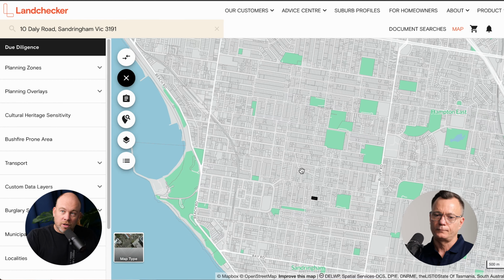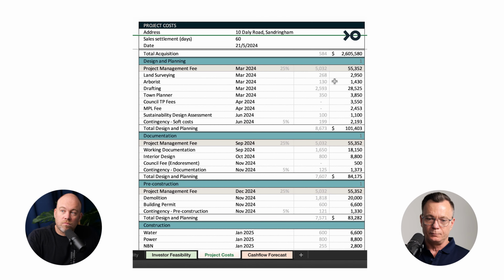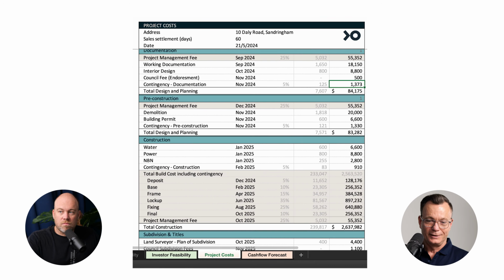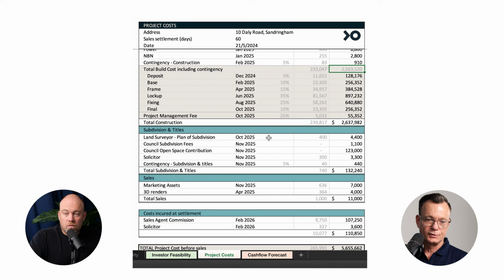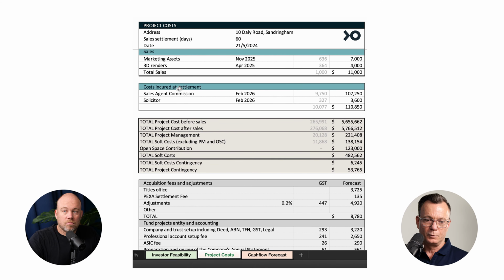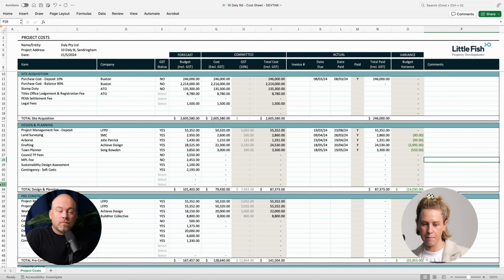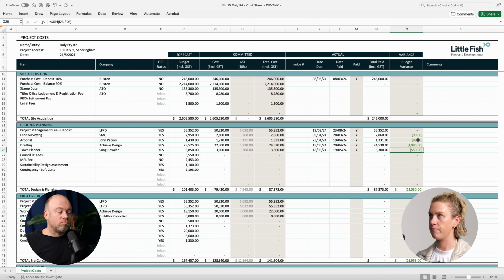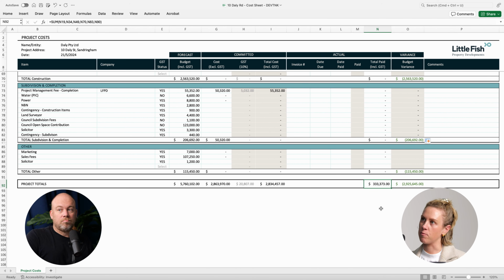Feasibility Mastery: Unlock Secrets to Property Development Success | DT EP. 16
👉 Assessing a potential property development?

00:00 - Episode Overview
01:49 - Site Insiders: What To Expect
04:21 - 10 Daily Road, Sandringham, VIC
05:14 - Decoding Feasibility: How It Works
05:46 - The Spreadsheet Unveiled
07:58 - Crafting Design & Planning
13:35 - Documentation
14:52 - Pre-Construction
17:32 - Construction
19:42 - Subdivision & Titles
23:35 - Sales, Sales, Sales
24:30 - Securing Success: What We've Learned
26:11 - Project Snapshot
29:43 - Your North Star: Project Cost Sheet
32:05 - Project Management
36:20 - Costs Explained
39:52 - Segment Summary
41:37 - Outro